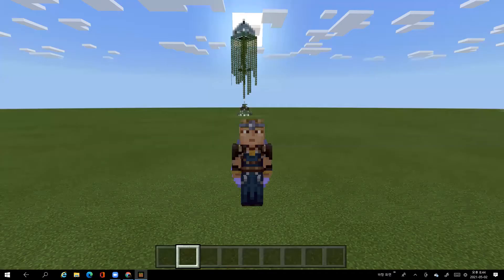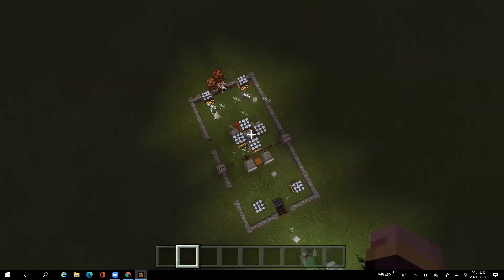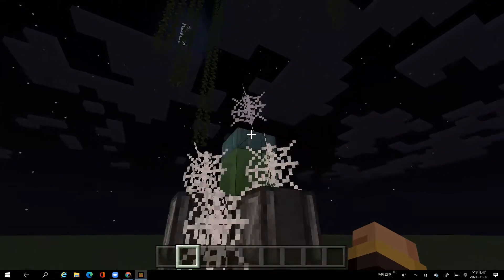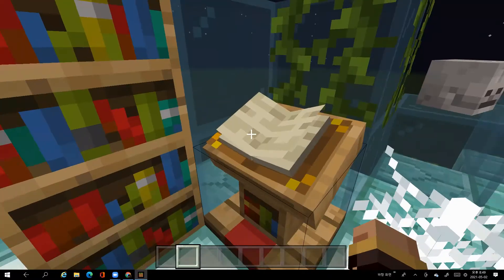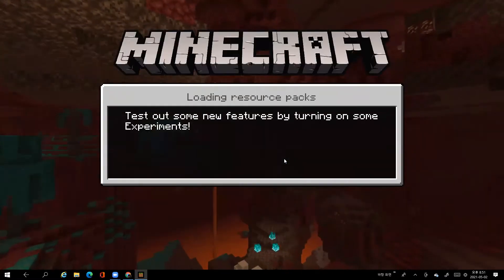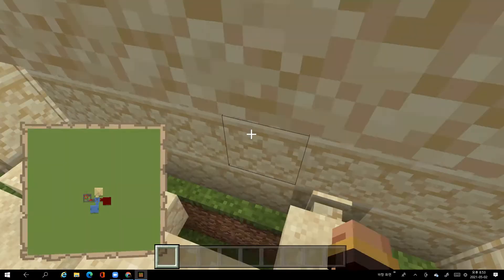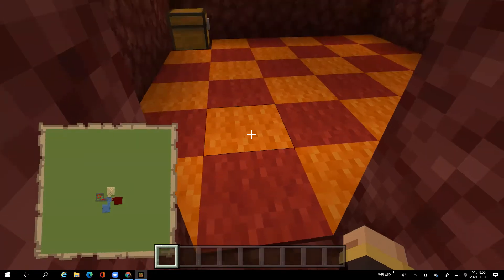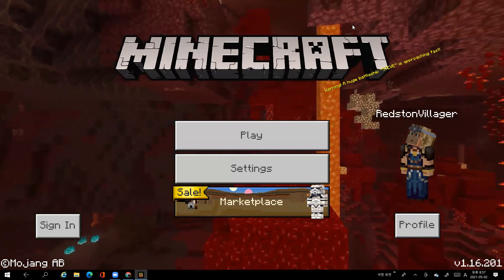My Minecraft maps!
If I get 20 subscribers, I will upload a special video only subscribers can see!